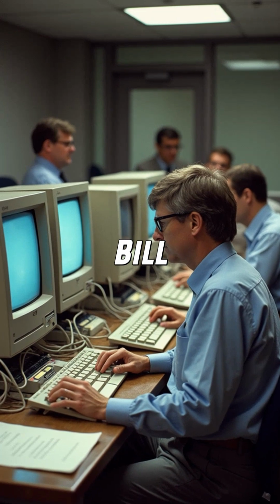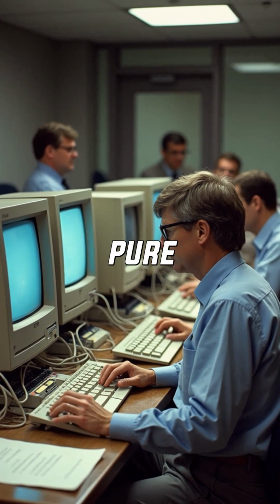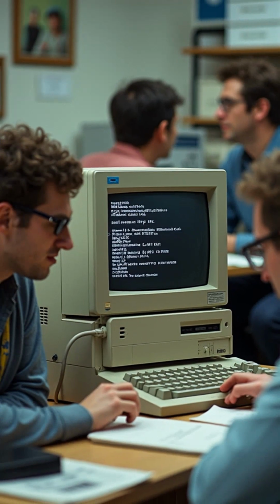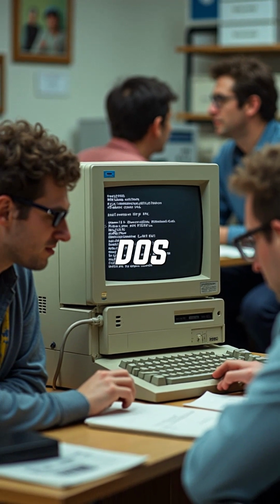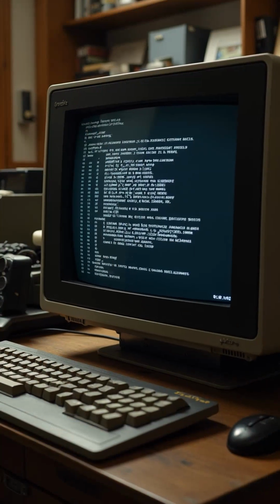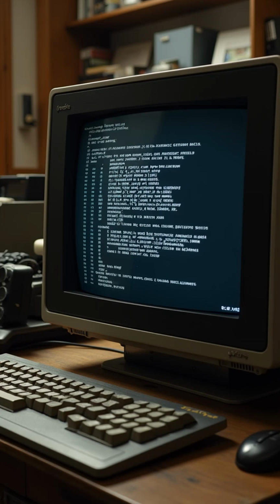How Microsoft DOS Changed Everything Fast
Fire up your brain! Microsoft DOS turned computing upside down, making tech way more accessible in the '80s. This OS blew up the game!